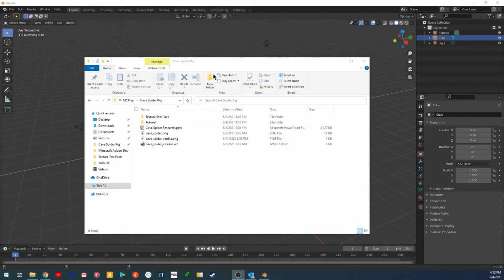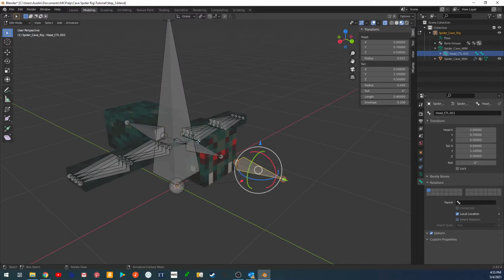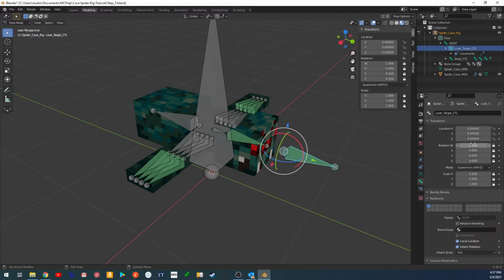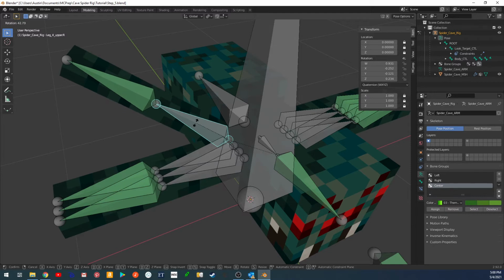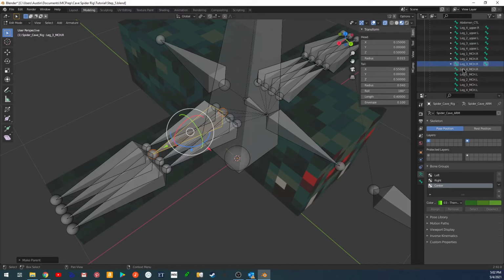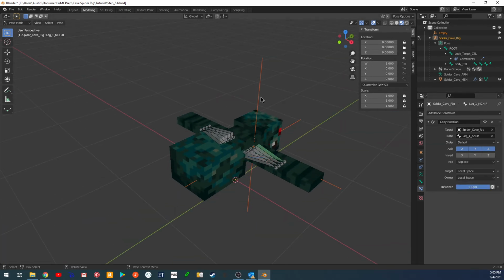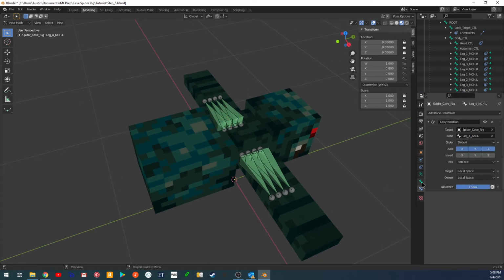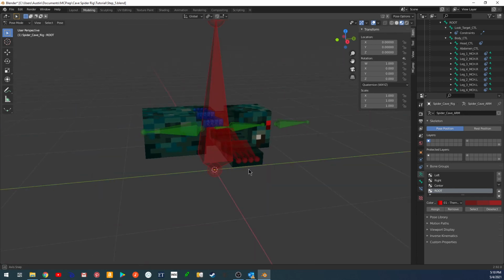Making a Minecraft Mob in Blender Part 5 - Rigging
In this series, I create a fully rigged Minecraft mob in Blender 2.92.0 for the MCPrep addon. This same approach may be used for any mob, but I am using it for the Cave Spider. This video is the fifth part and covers various rigging in addition to what was setup in Part 2